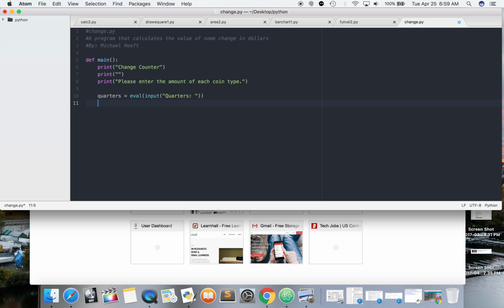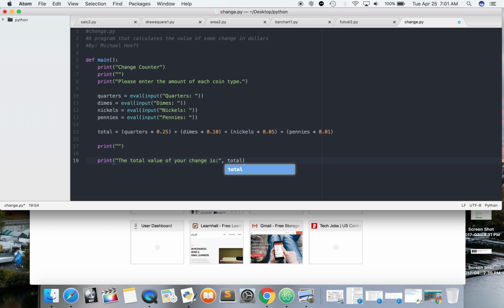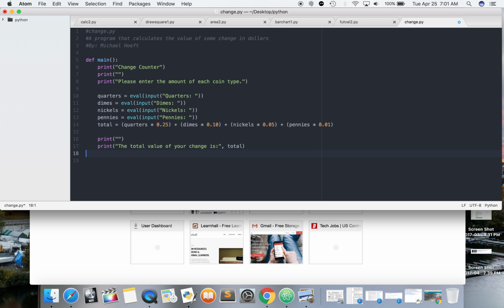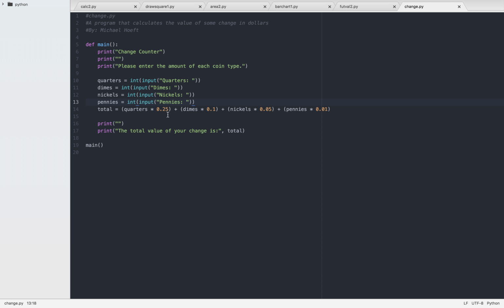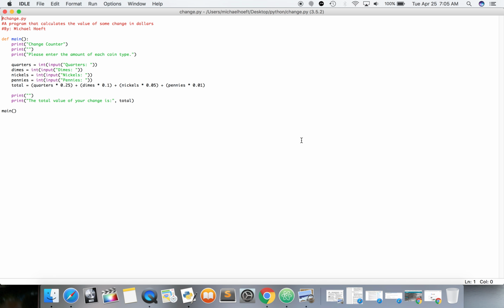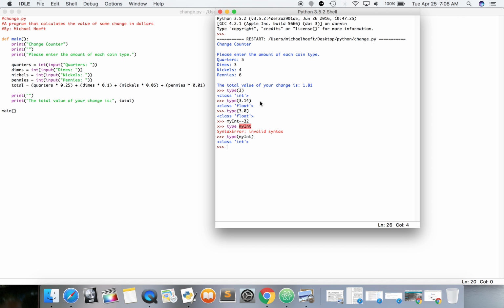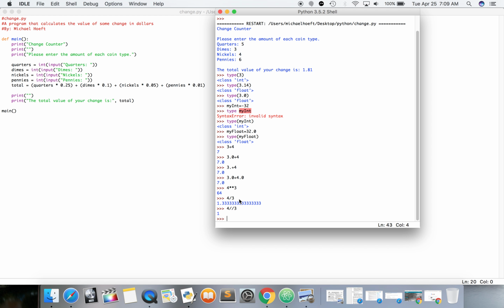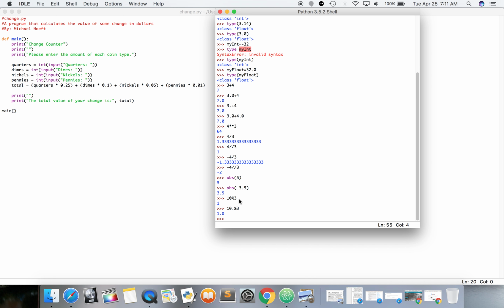Students Teach: John Zelle's "Python: Intro to CS (Second Edition)" Ch3/Body1.1/ (Vid 20of100)